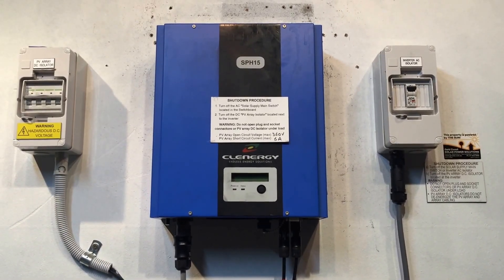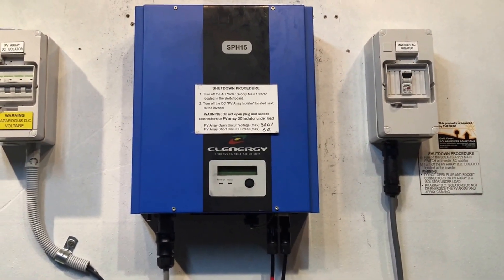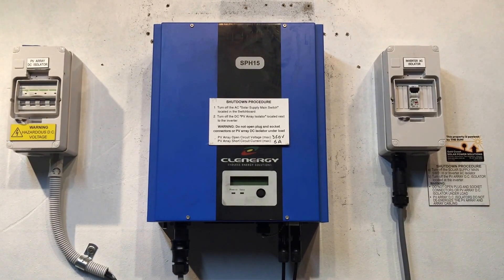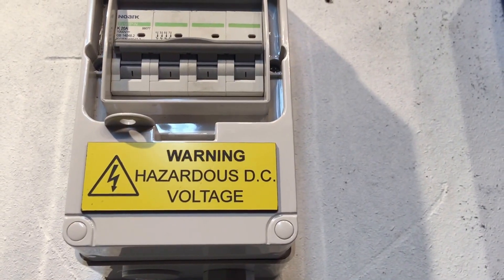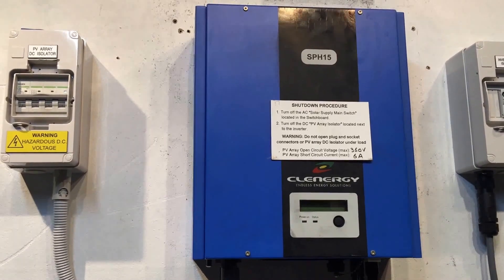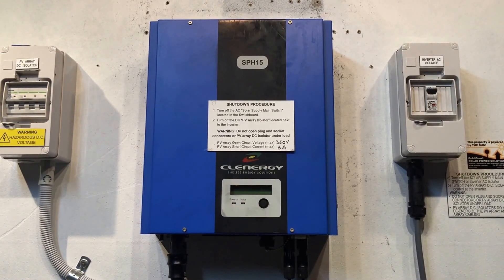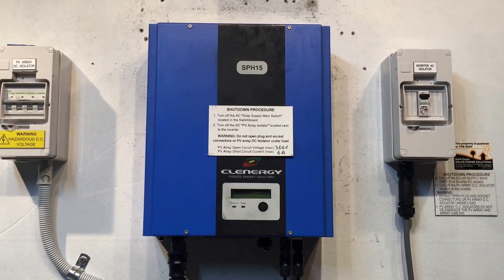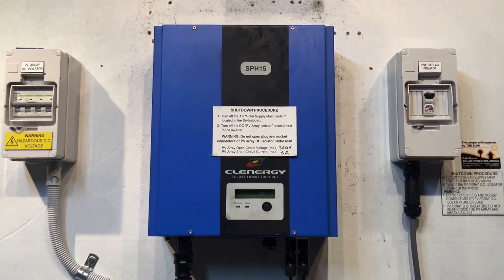Clenergy SPH Solar Inverter Blank Screen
Is the screen on your Clenergy SPH solar inverter completely blank? Find out what you can do about it here with Gold Coast Solar power Solutions.